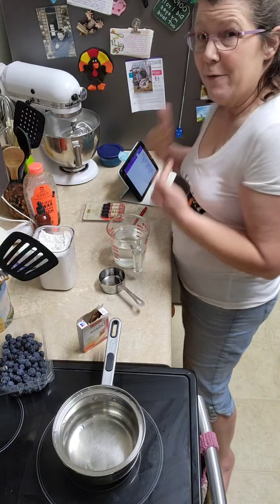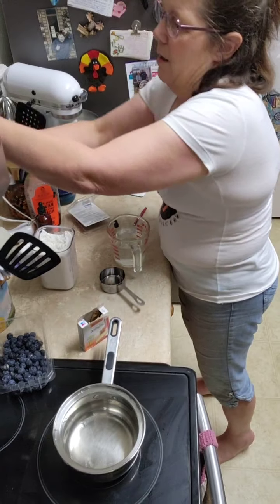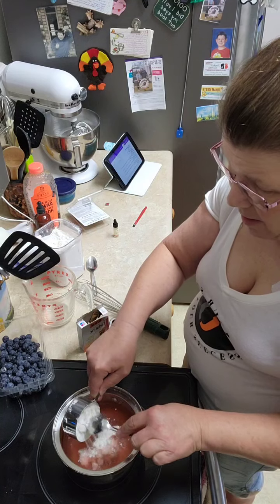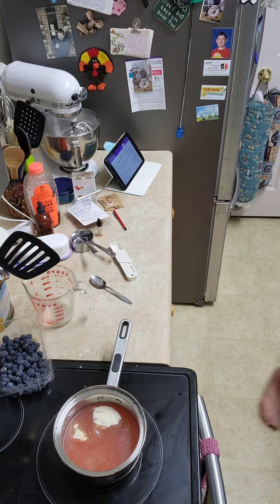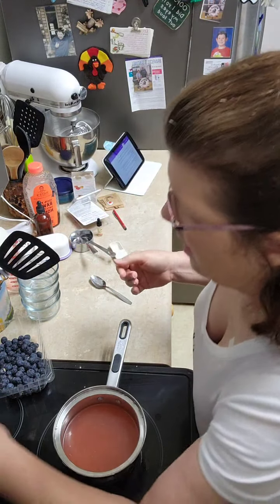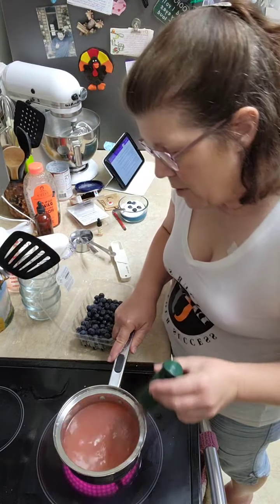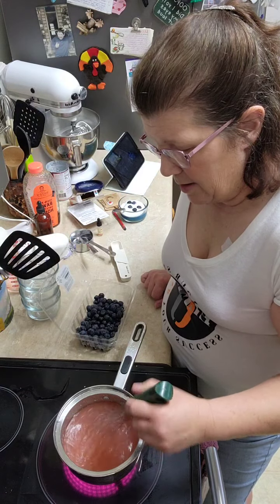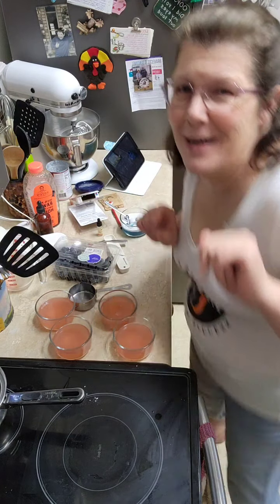Keto Jello Cups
Making Keto friendly jello is simple. Enjoy this festive dessert.